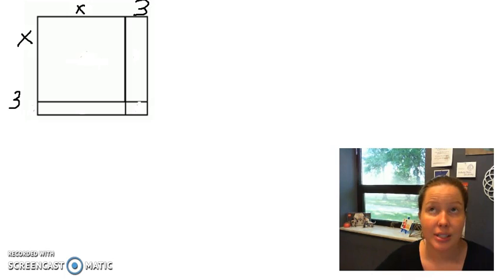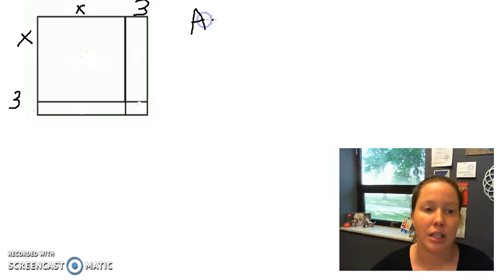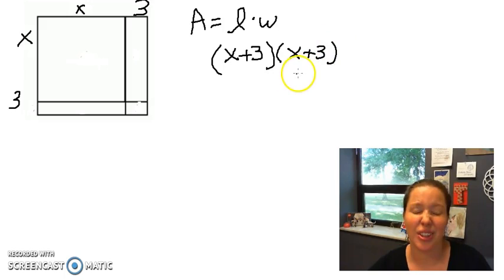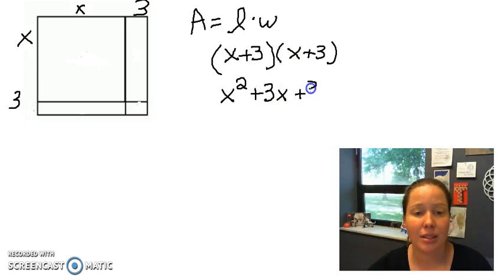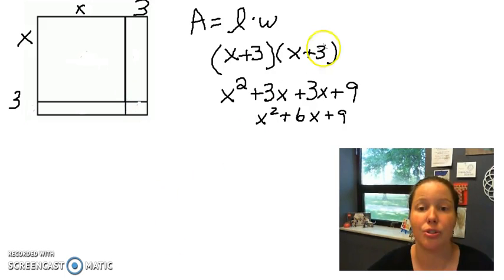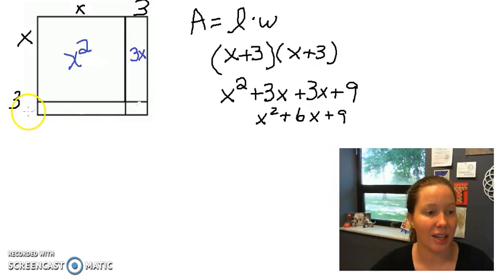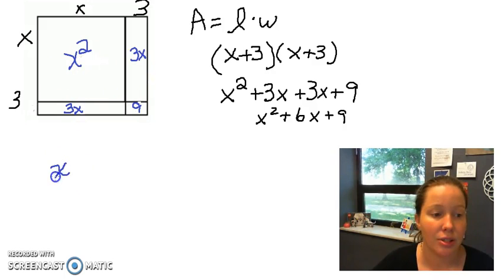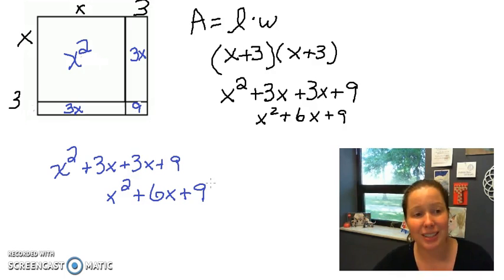Area model of binomial multiplication